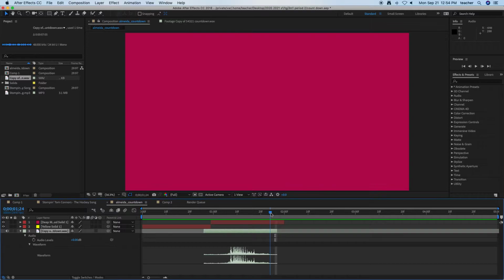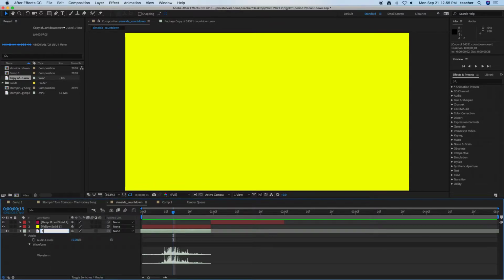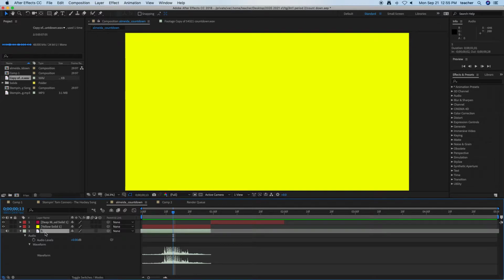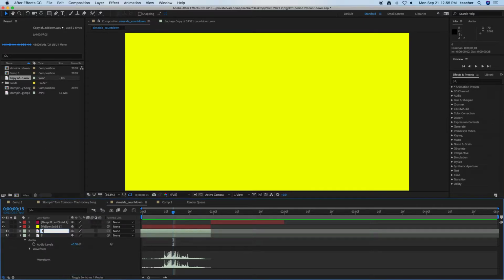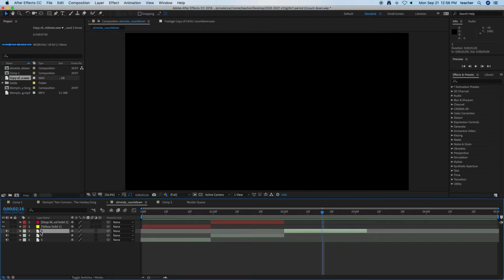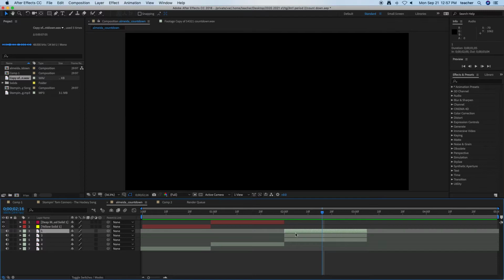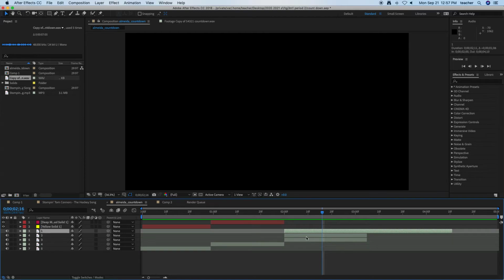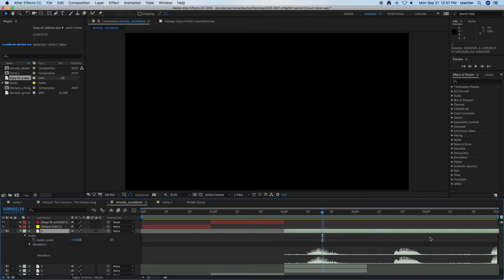after effects cc 5v second count audio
isolate segments of audio on after effects